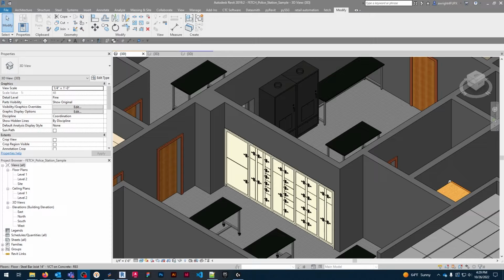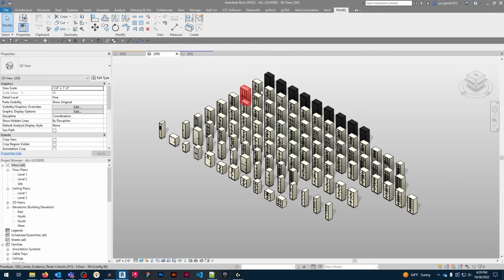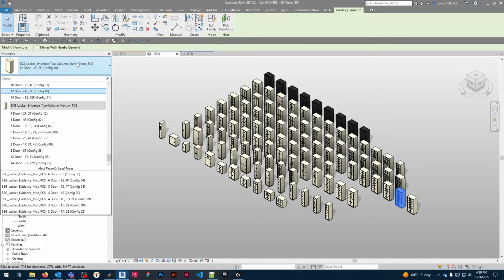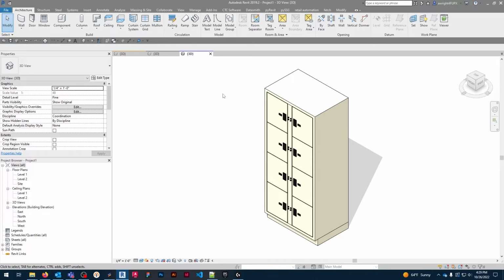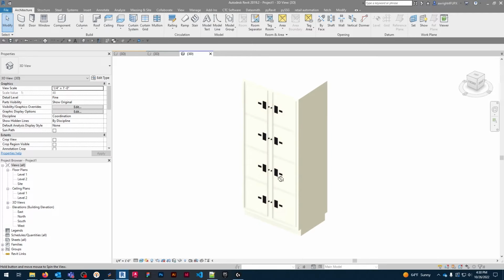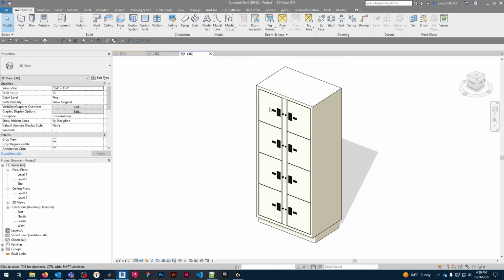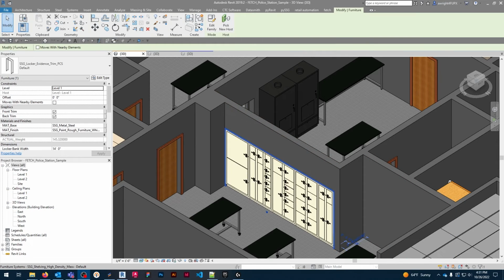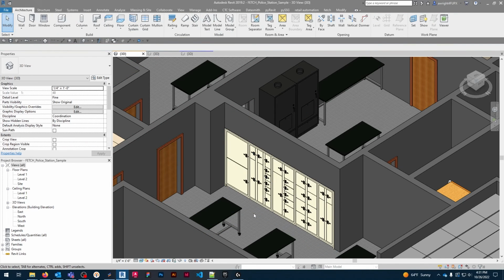Free Revit Models Download: Evidence Lockers for law enforcement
This video focuses on comprehensive evidence locker family download for Revit. These free Revit models are a must have for any law enforcement of forensic lab buildings. Select the configurations that best fit your needs and generate real-time product codes and list pricing. Download the Fetch app and get started using free Revit models made by designers for designers.

Headphones - Sony XM4